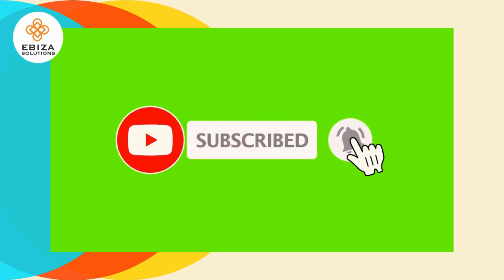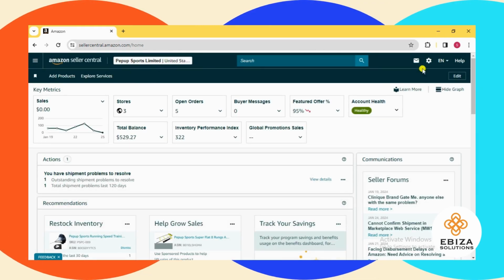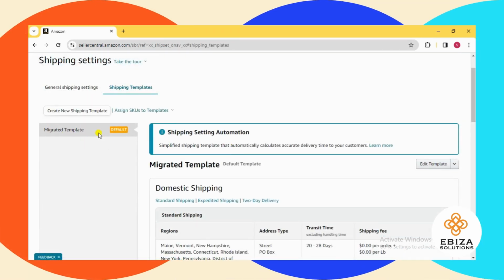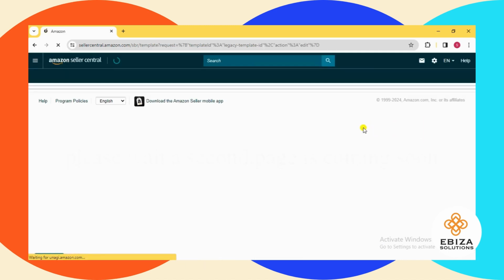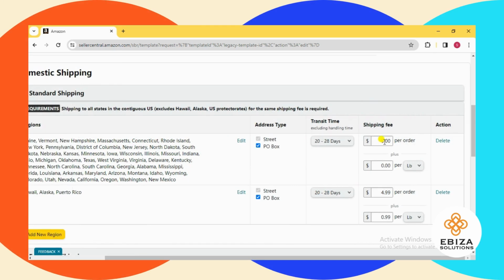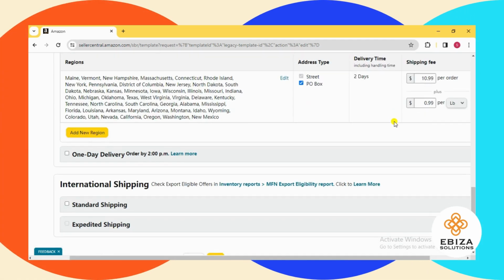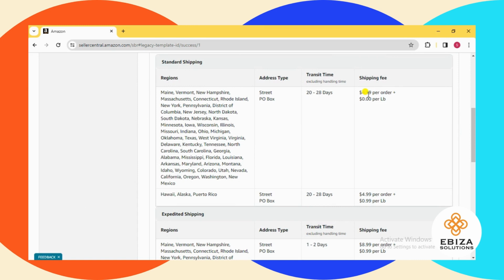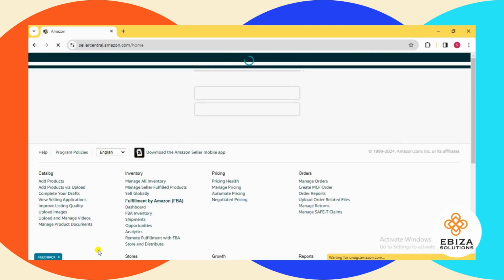A Step-by-Step Guide on Changing Shipping Charge 💲🚚Settings in Seller Central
Struggling with confusing shipping options in Amazon Seller Central? ‍ Don't panic! This video is your complete guide to mastering your shipping settings.

"Navigate the world of Seller Central with confidence as we guide you through the process of changing shipping settings. Our comprehensive YouTube tutorial covers everything you need to know to tailor your shipping strategy. Whether you're a seasoned seller or a newcomer, this step-by-step guide ensures you're in control of your shipping settings. Watch now and optimize your Seller Central experience!"

Say goodbye to shipping frustration and hello to happier customers and maximized profits! Watch this video and take control of your Amazon Seller Central shipping settings today.